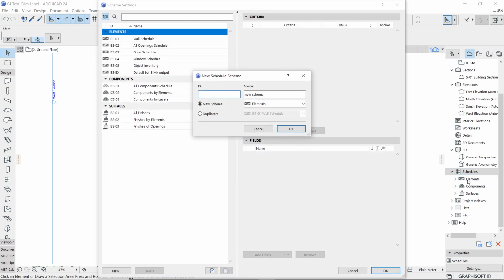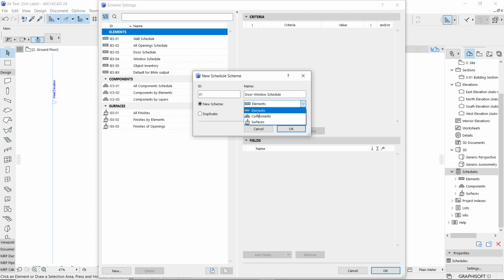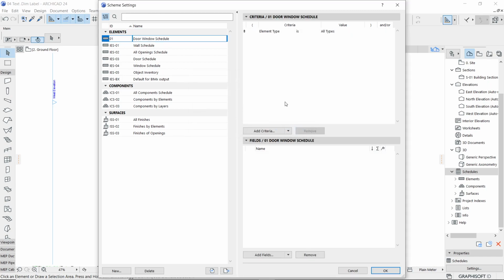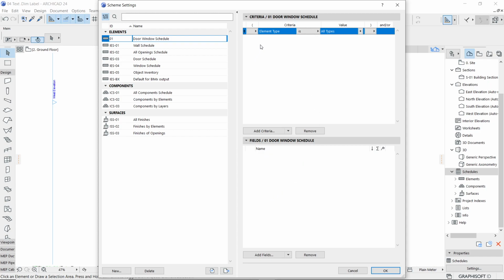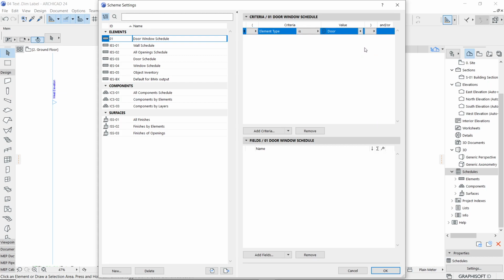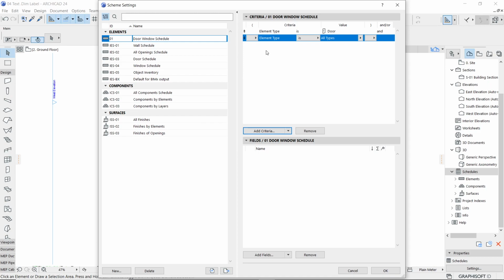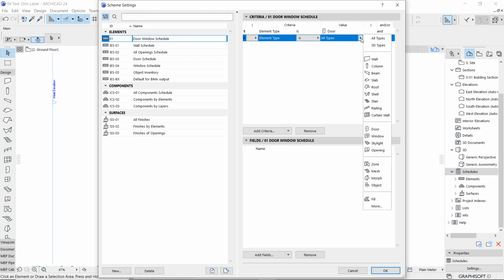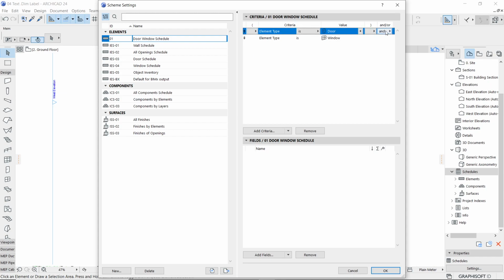22 New Door Window Schedule